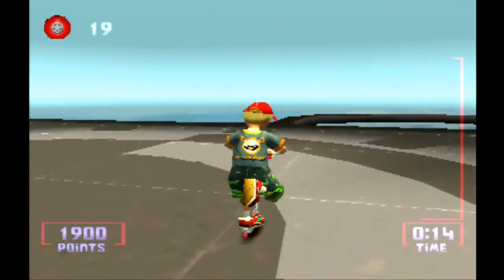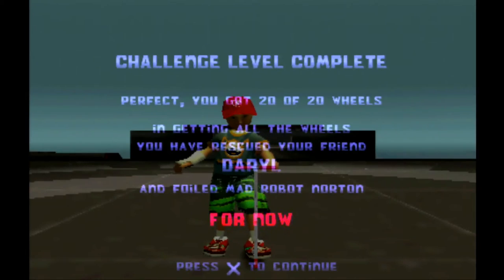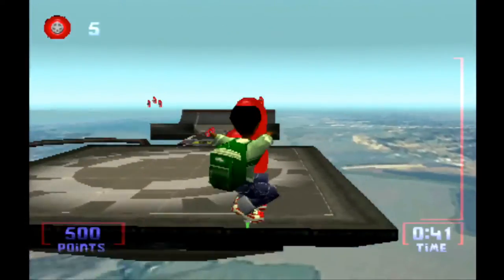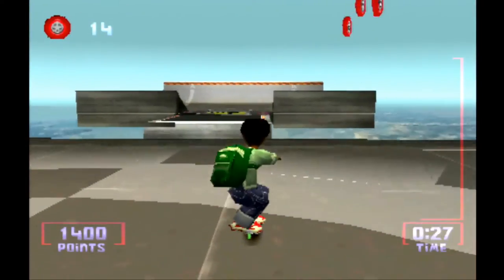Let's Play "Razor: Freestyle Scooter" - 3/3